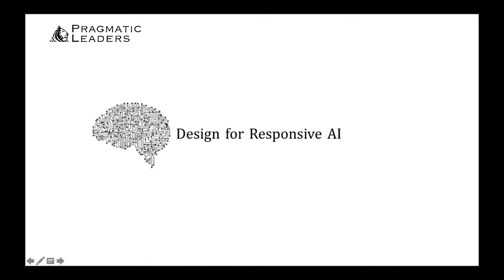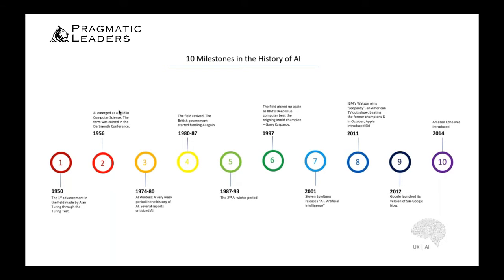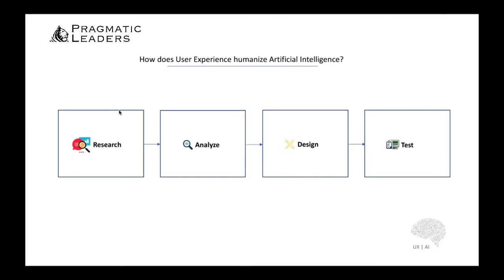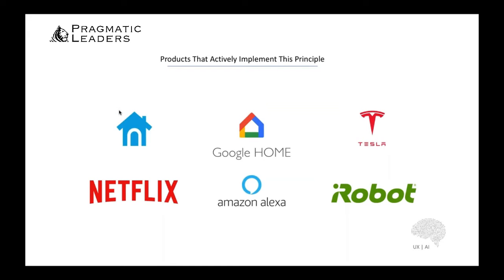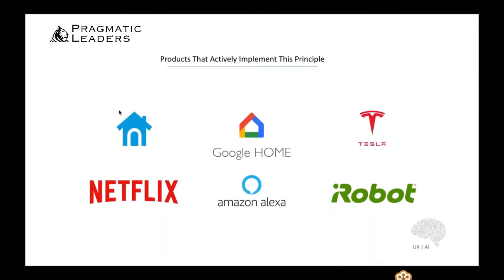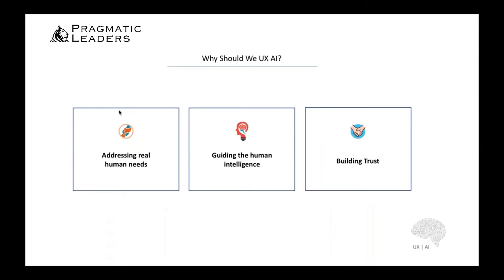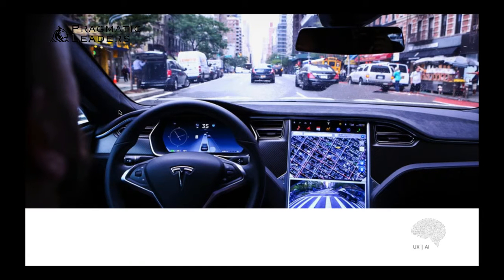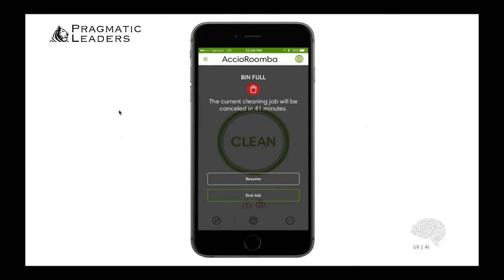Unlocking the Power of Responsive AI Design | Product Talks with Ujjaini Lahiry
Join us for an exclusive 60-minute product talk with Ujjaini Lahiry, Senior Consultant at EY, as she dives into the world of responsive AI design. Discover the historic milestones of AI, the principle of anticipatory design, the process of UX, and explore some innovative products that exemplify great AI design. Don't miss this opportunity to learn from an expert in the field and gain valuable insights into designing an AI that humanizes technology.

Why Watch
1. Gain a comprehensive understanding of the history and principles of AI design.
2. Discover the importance of UX in creating responsive AI.
3. Explore real-life examples of products with excellent AI design.
4. Learn how to optimize UX and build trust with users in the world of AI.
5. Get inspired to unlock the power of responsive AI design in your own projects.

Chapters
0:00:01 - Introduction
0:01:08 - Overview of AI and its historic milestones
0:06:06 - The principle of anticipatory design and its significance in UX
0:12:03 - The UX design process and its importance in creating AI
0:17:38 - Case studies of products with great AI design
0:22:55 - Why UX is crucial for AI-powered products
0:28:07 - Building trust through honesty and constant feedback
0:31:02 - Q&A session

Summary
In this exclusive 60-minute product talk, Ujjaini Lahiry, Senior Consultant at EY, delves into the world of responsive AI design. She explores the historic milestones of AI, the importance of UX in humanizing technology, and the process of UX design for AI. Ujjaini also showcases examples of products with excellent AI design and emphasizes the role of trust in building successful AI-powered products.

📚 About Pragmatic Leaders:
Pragmatic Leaders is dedicated to bridging the gap between education and employment in the realm of product management. Our comprehensive online courses, rooted in case studies, have propelled many into successful careers at top companies, achieving significant salary increases. Learn more about our courses and how they can elevate your product management career

💼 Success Stories:
Be inspired by our alumni's success in the product management industry